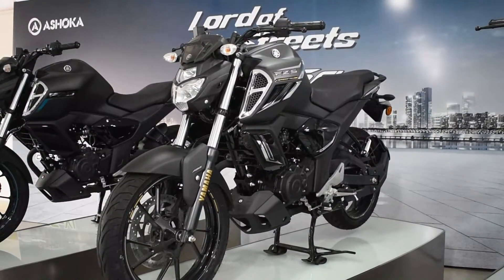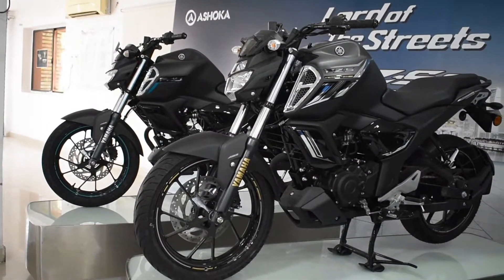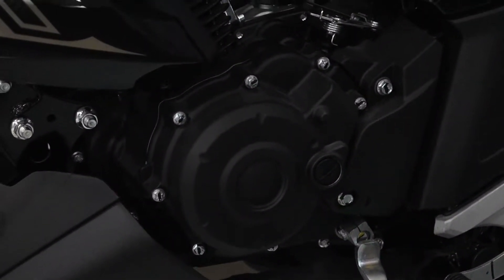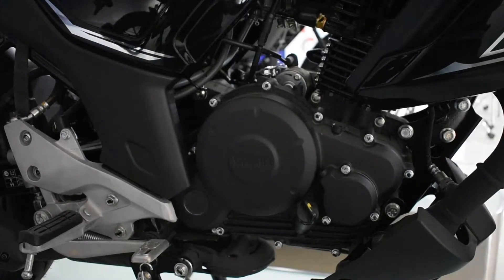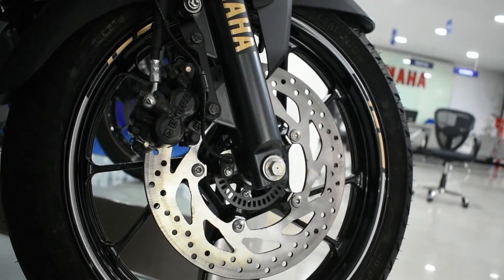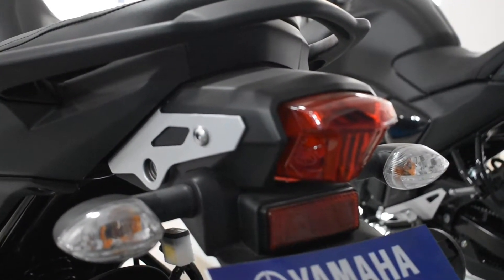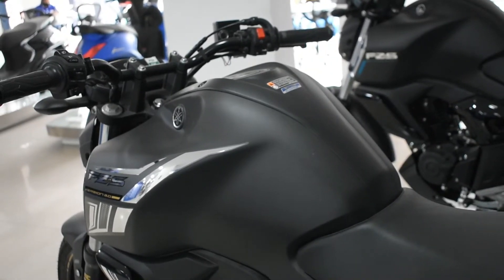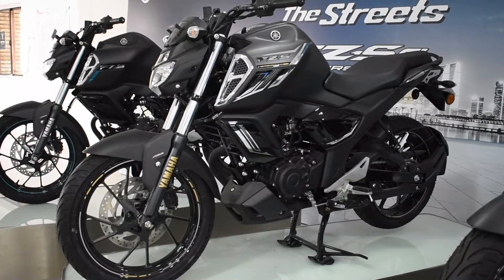Yamaha FZ-S V3 BS-6//Dark Night Edition//Detailed Honest Review//Price//Mileage//BvjTech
Hello Guys, good to see you here. Our channel main motto is to make a review of motorcycles and bikes, cars which helps you to choose a perfect motorcycle,  according to our experience.
This channel features a review about Cars and bikes mileage test, speed test, braking test, drag race, etc.
The bikes I own : Kawasaki Ninja 400 , KTM RC 200 .

BVJ TECH MOTO RIDERS